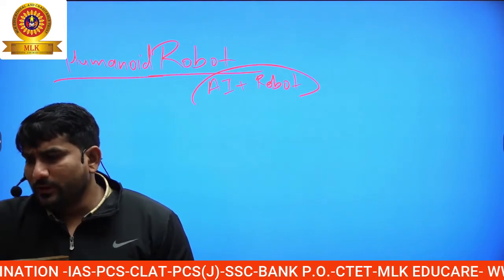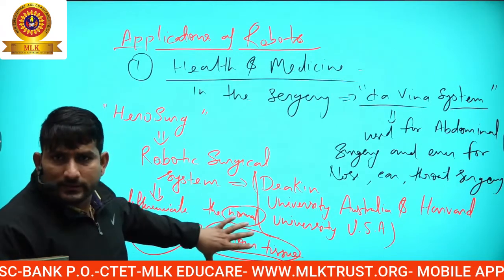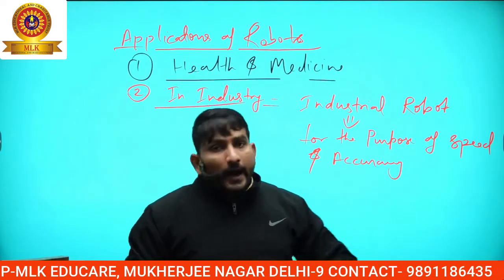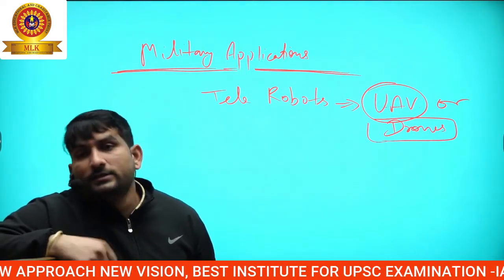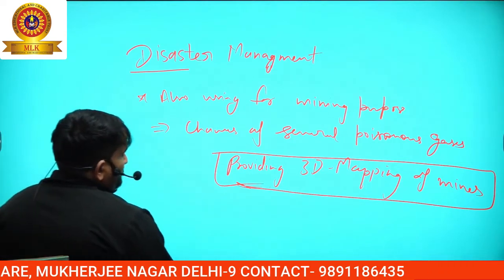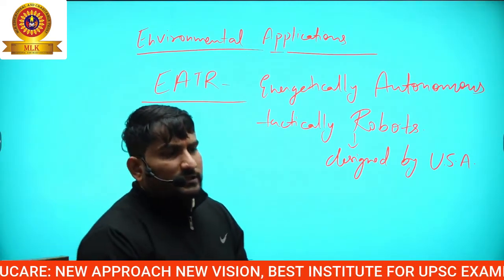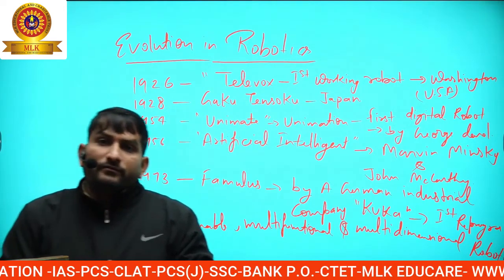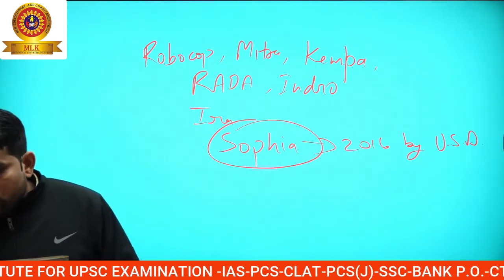Robotics Part-2 & I P R, Dated -21st Jan.22